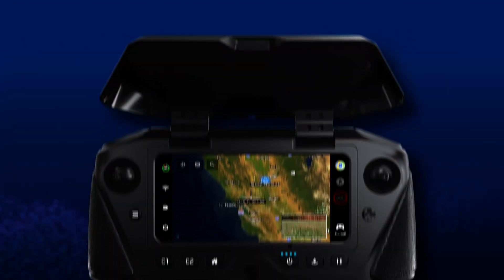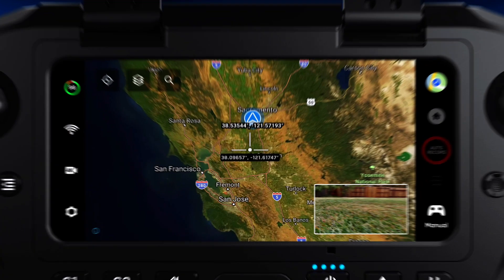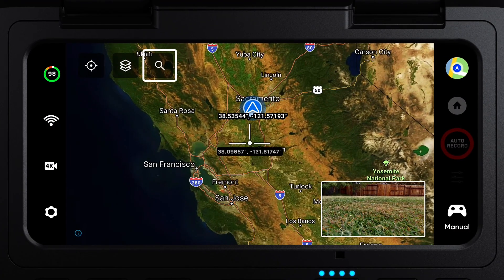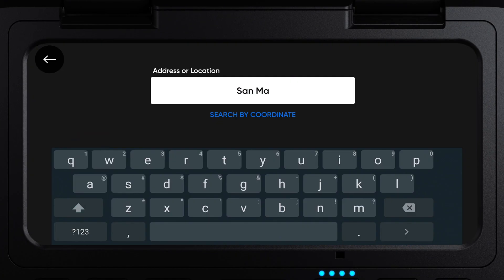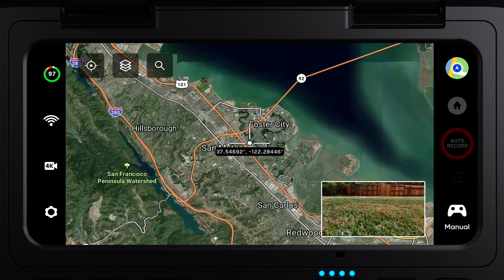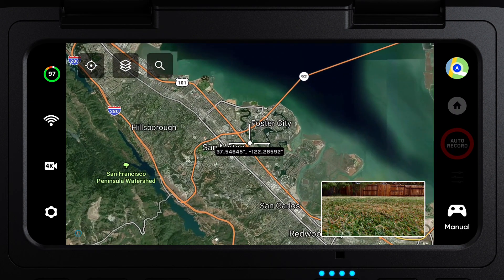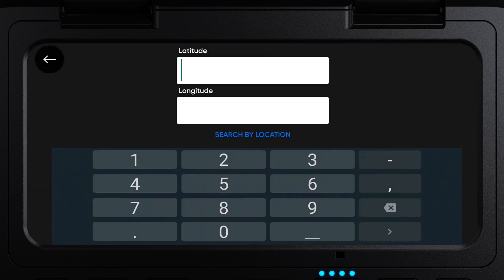Search Location Address: Skydio X2E Feature Overview (Jan 2023)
In addition to searching using coordinates, you can now easily search by address or location using maps on the Skydio Enterprise Controller.

-Enable Coordinates and select the search icon on the map
-Select Search by Location to input an address or location name